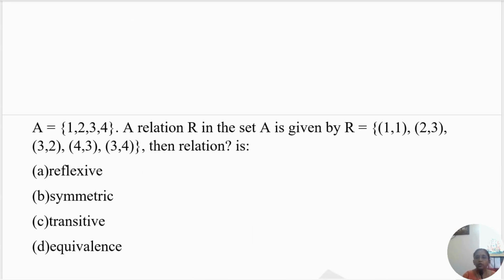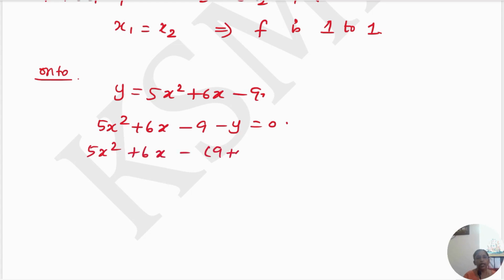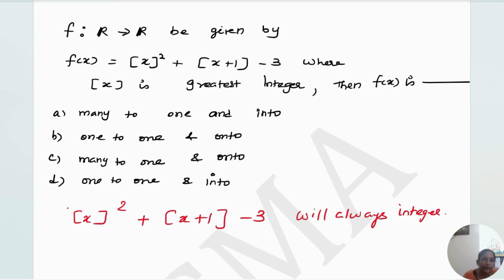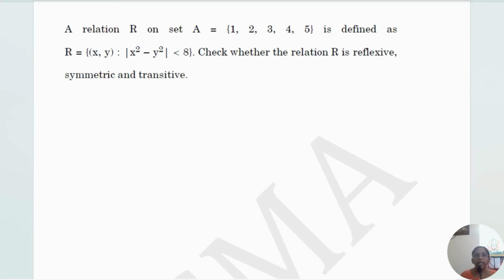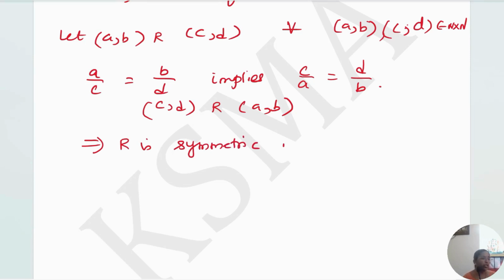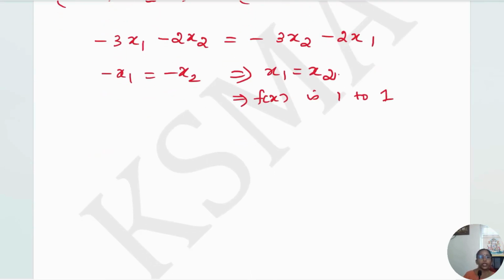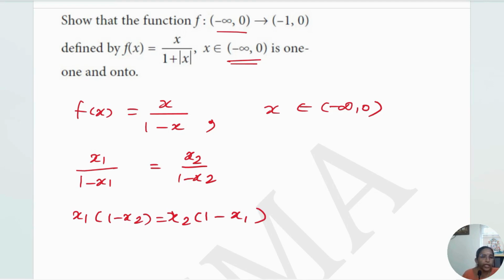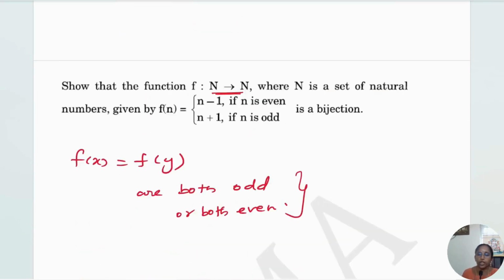CBSE XII STD Most Expected Questions in Relations & Functions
XII STD CBSE Most Expected Questions Relations & Functions